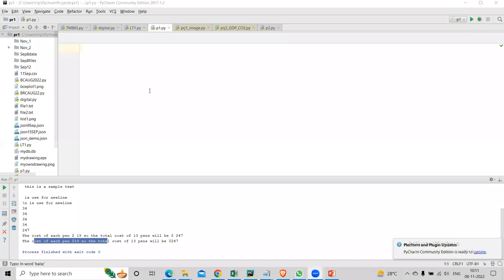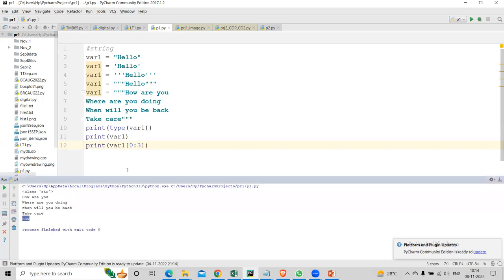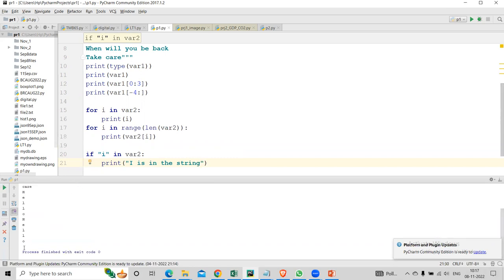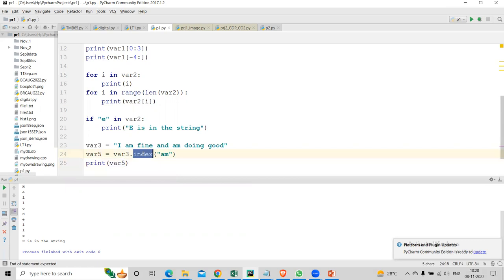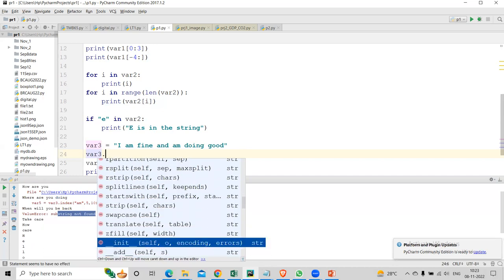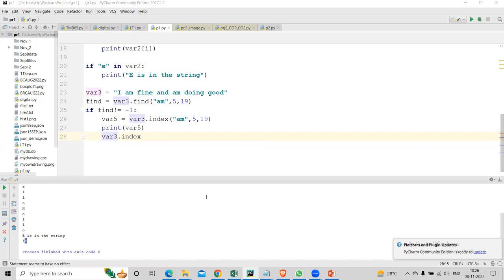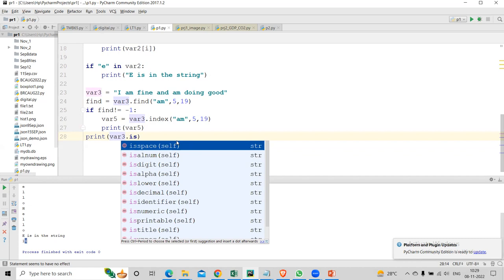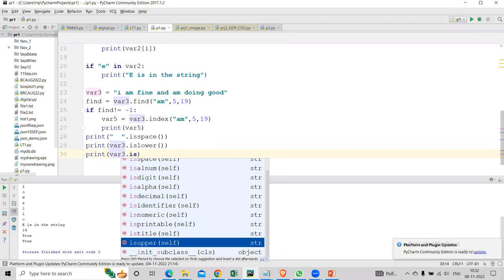Python Learning Strings